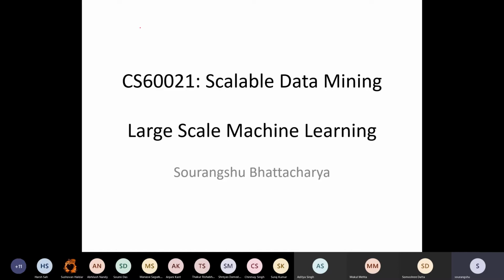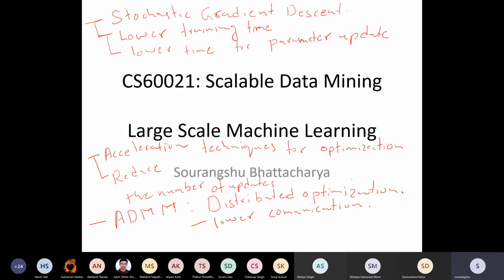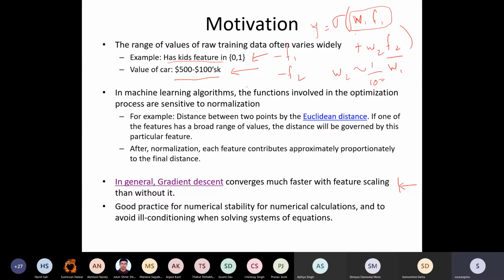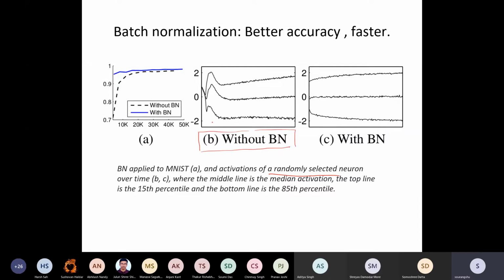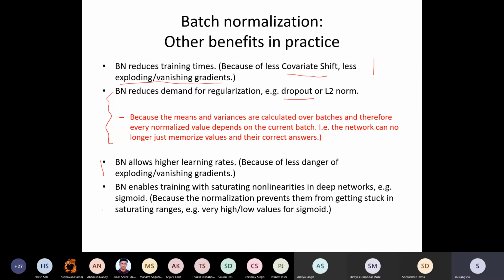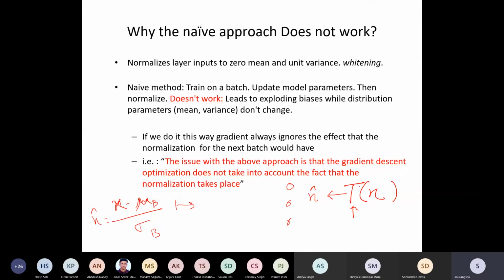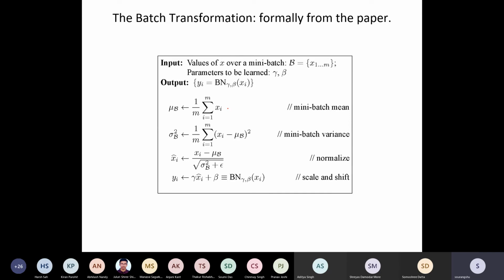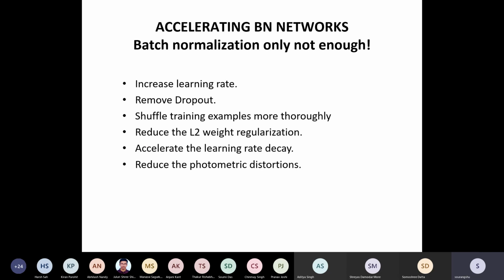Scalable Data Mining - Week 10 - Lecture 2 - Batch Normalization